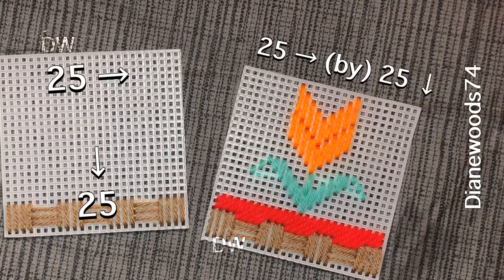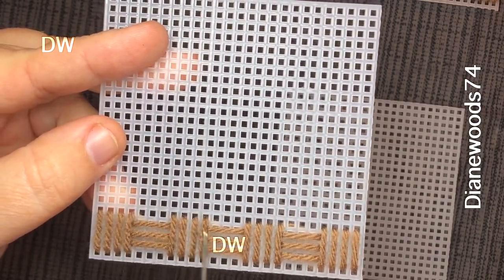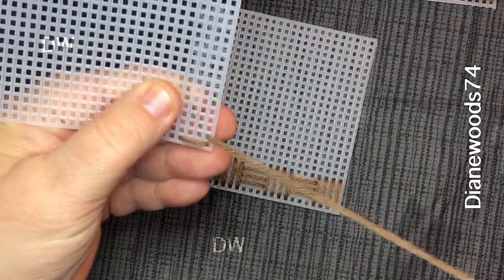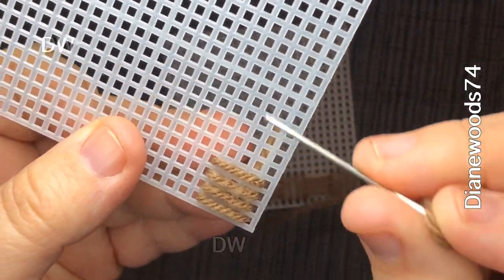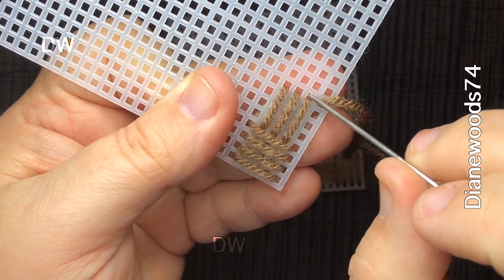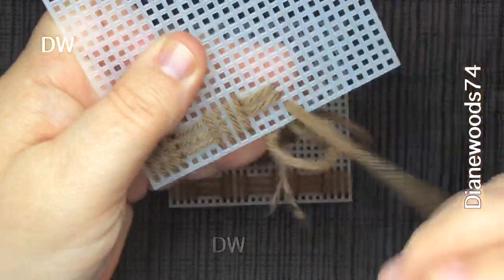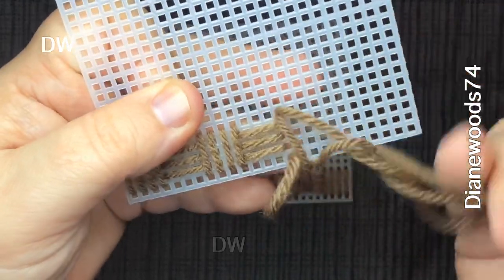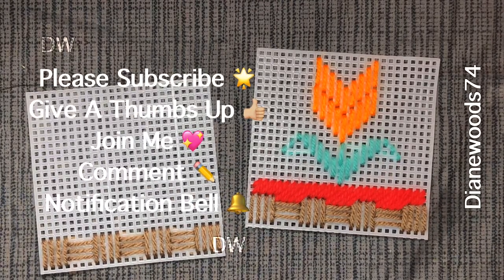🟩 Basket Pattern🧺 | Tutorial 1 | Plastic Canvas